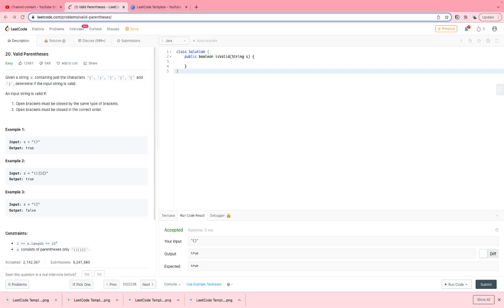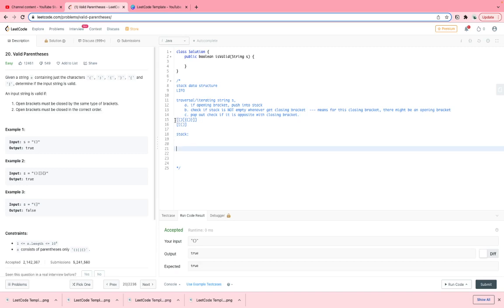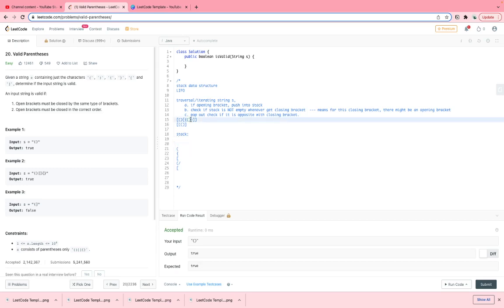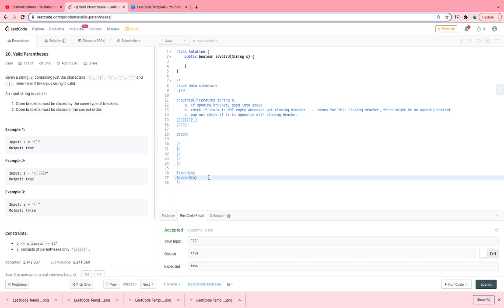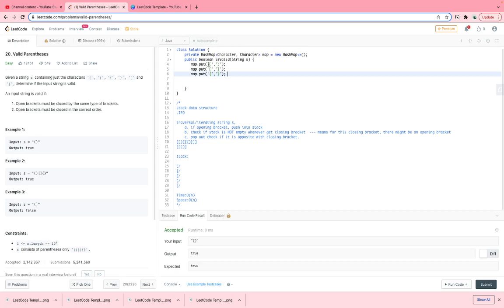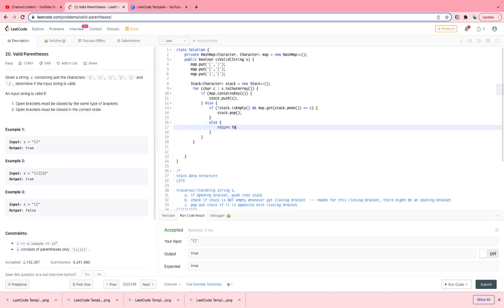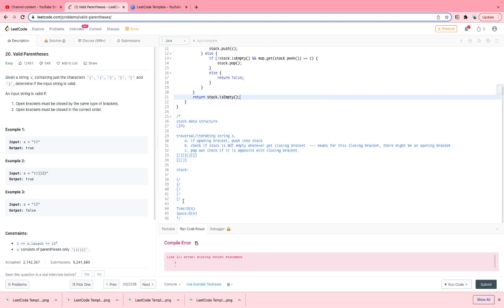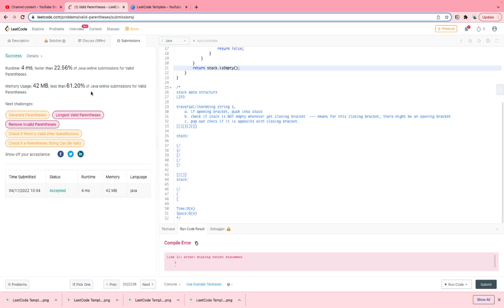LeetCode20. Valid Parentheses || WhiteBoard || FAANG Interview Questions